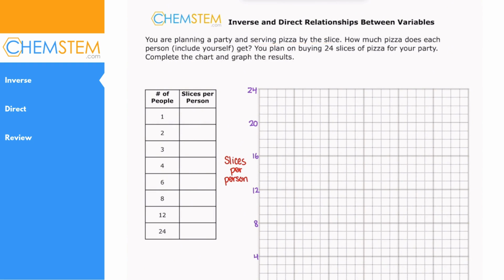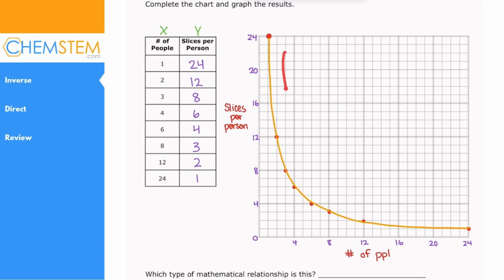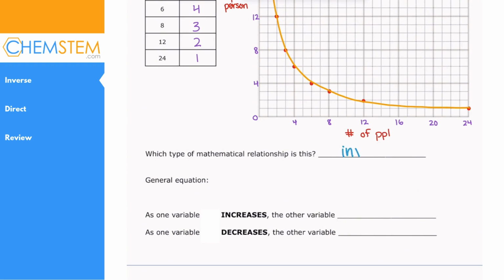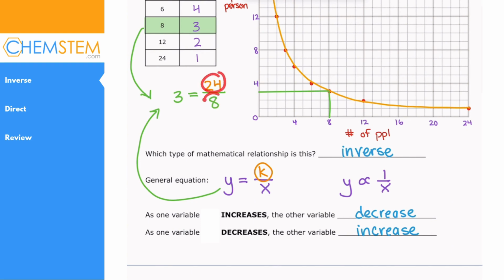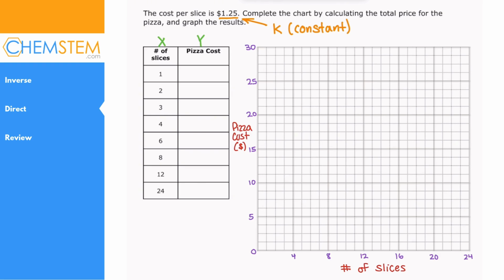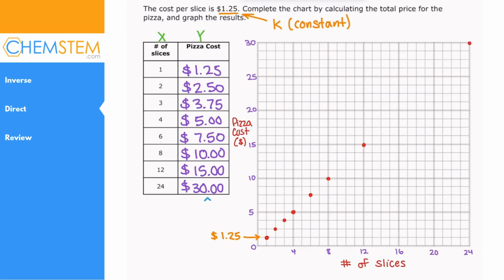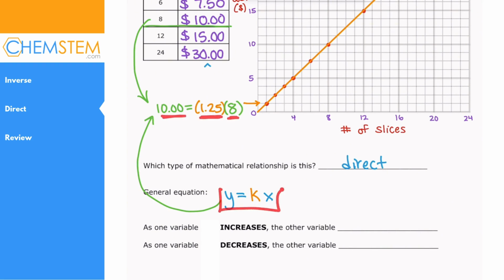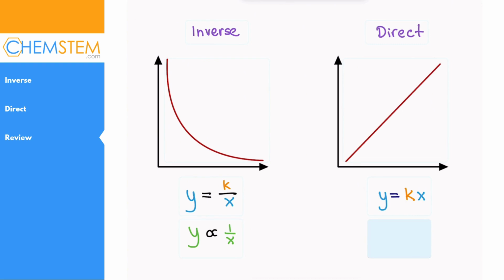Inverse vs. Direct Relationships: Quick & Easy (for Algebra or Science, Worksheet Included)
What's the difference? How are they graphed? Equations? Inverse and direct proportions (relationships) between variables are super useful for chemistry, algebra, or a quick concept overview!